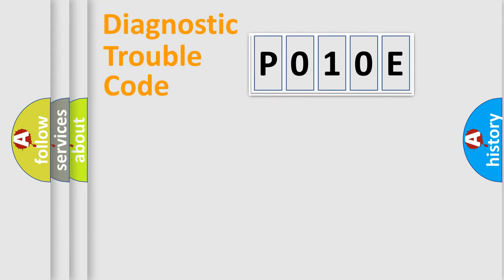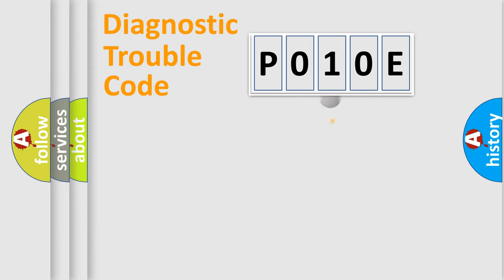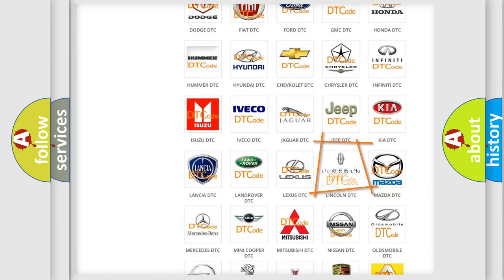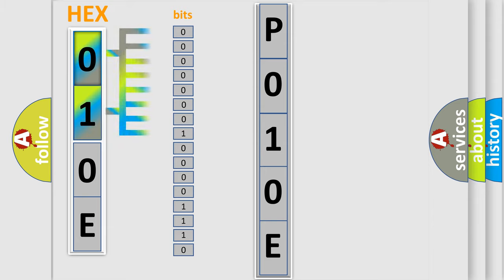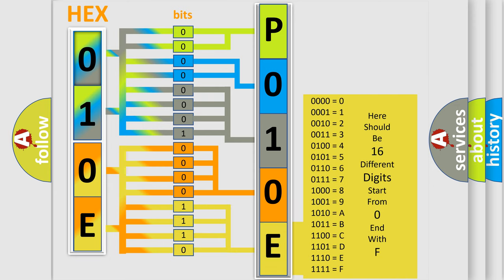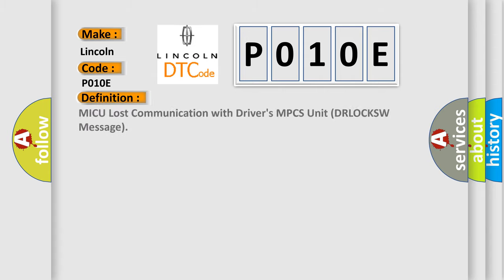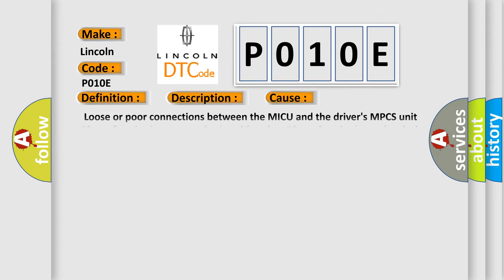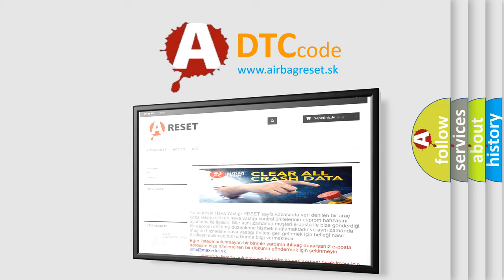DTC Lincoln P010E Short Explanation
Contents:
0:21 Basic DTC analysis according to OBD2 protocol standard.
1:48 Insight into programming
2:58 A diagnostically understandable description of the Diagnostic Trouble Code
3:05 Basic error definition

Make:
Lincoln
Code:
P010E
Definition:
MICU Lost Communication with Drivers MPCS Unit (DRLOCKSW Message)
Description:
Poor communication MICU and the Drivers MPCS unit.If DTCs B1065, B1082, B1356, B1358, and or or B1905 are indicated with B1013 and or or B1015. Perform the drivers MPCS unit input test
Cause:
 Loose or poor connections between the MICU and the drivers MPCS unit Blown fuse in the main under-hood fuse box Blown fuse in the under-dash fuse or relay box "Open" or "Short" to ground at drivers MPCS unit "Open" or "Short" to ground at drivers MICU unit Faulty power window switch Faulty power window relay Faulty power window motor